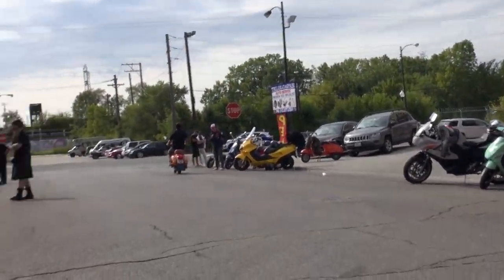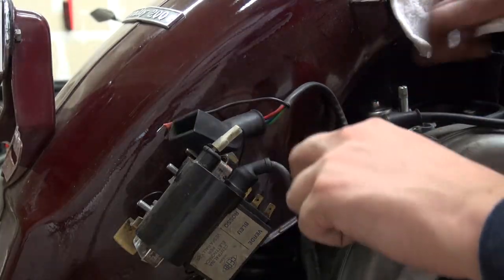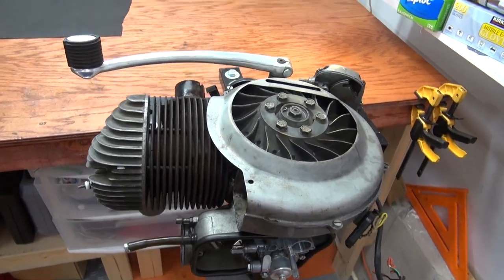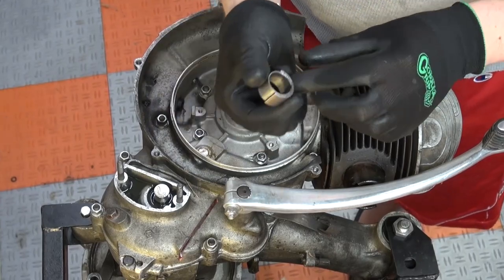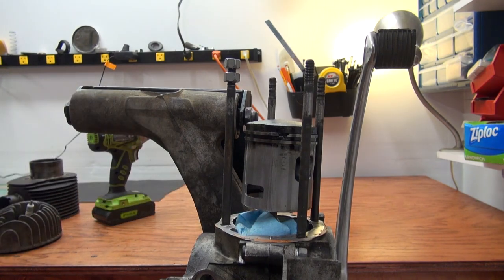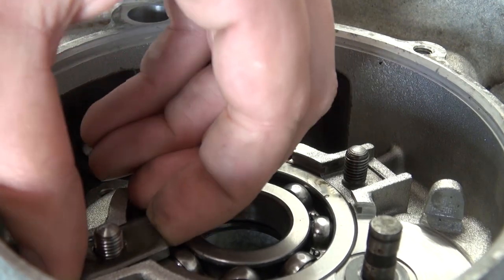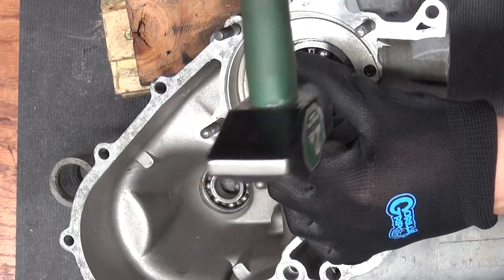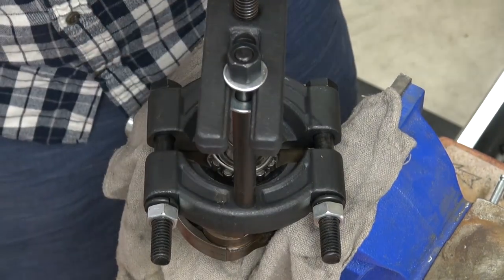TST Ep. 16 - Vespa Rally 200 Full Build, Part 1: Dropping and tearing down the engine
New series where we will get our hands dirty and bring some of our scooter racing experience in some fun and really stupid projects.

Episode 16: We are back! After a few weeks of riding, we are attacking the next project that rolled into the workshop. A Rally 200 that needs a full engine overhaul as well as some serious brake and suspension work. We are starting today with a tear-down of the very particular Rally 200 engine.